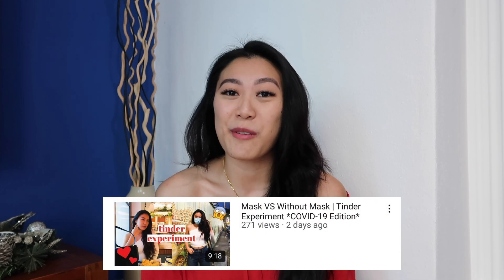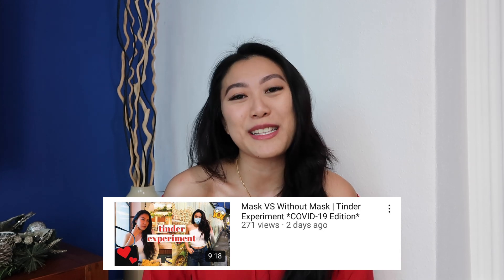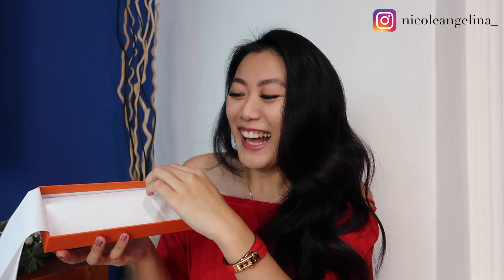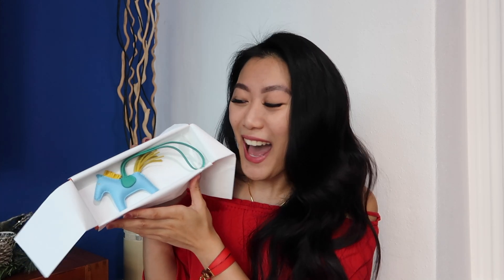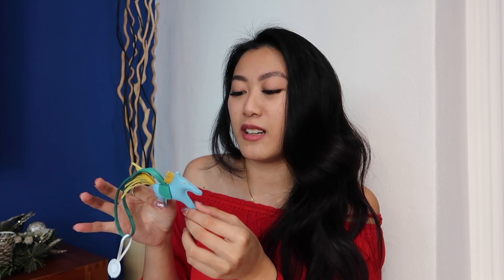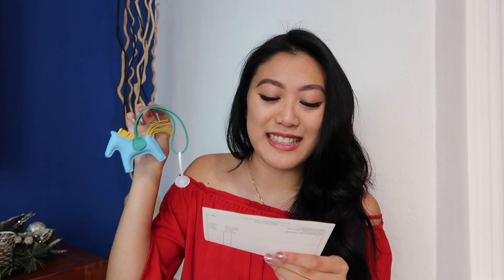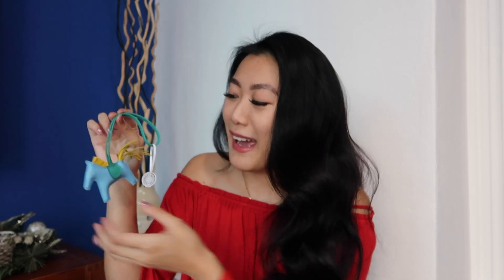HERMES UNBOXING + How to score a rodeo on the Hermes website 🐴🧡 | Nicole Angelina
I cannot believe I scored these on the Hermes website!!! It's not a myth guys! We can actually score rodeos on the H website! 😱 Watch the unboxing of my first few scores from the H website PLUS I also share my tips and experience so that you can score a rodeo (or more) too!